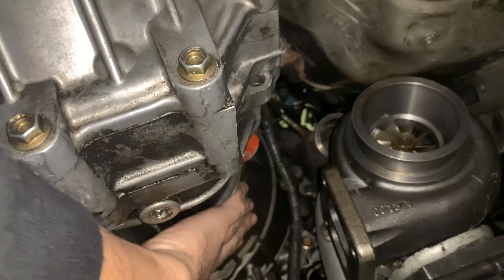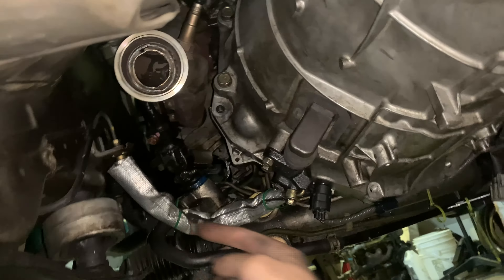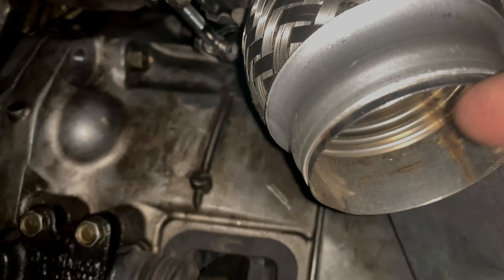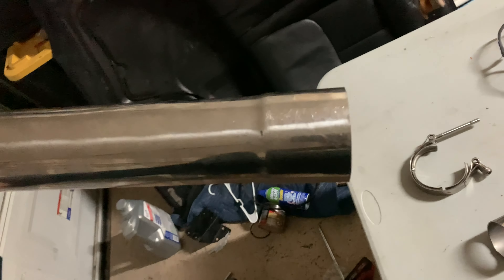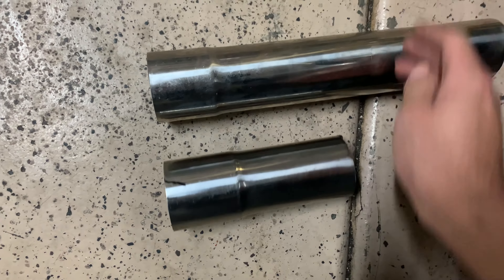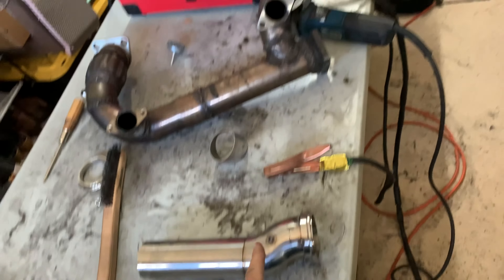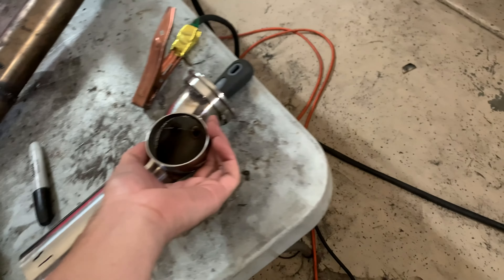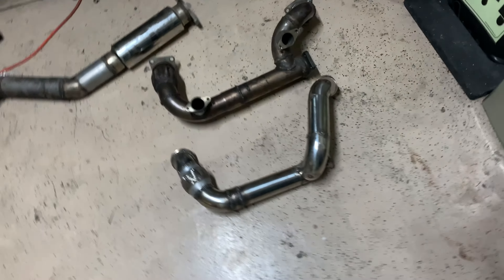V35 Sedan 6MT Budget Custom Mid Mount Turbo Part 2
FIXED AUDIO: Denny Balance